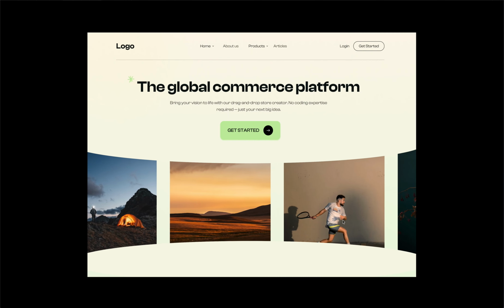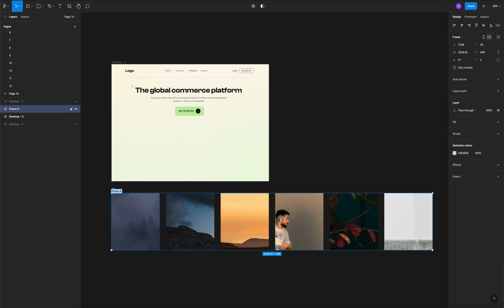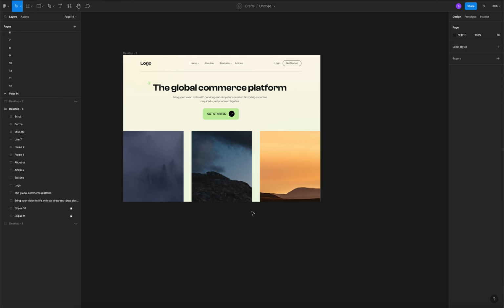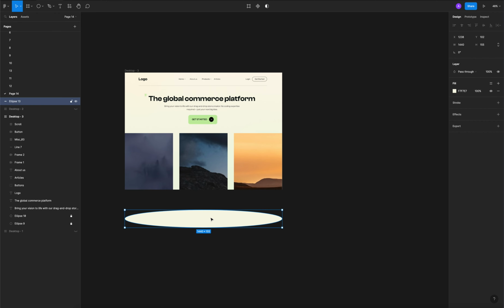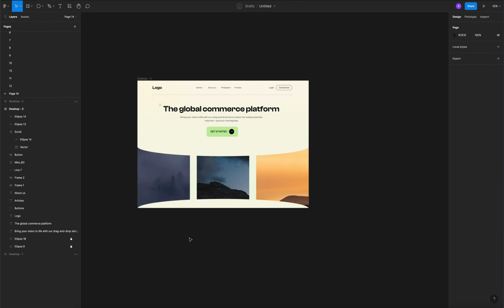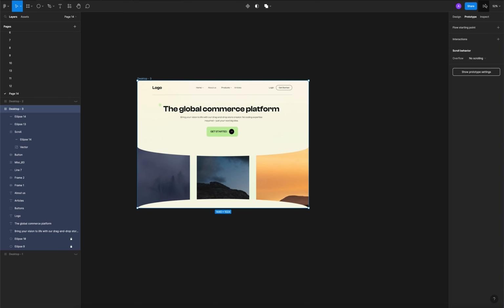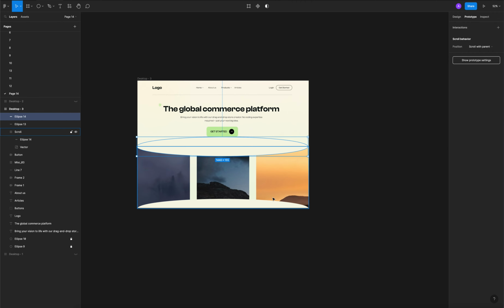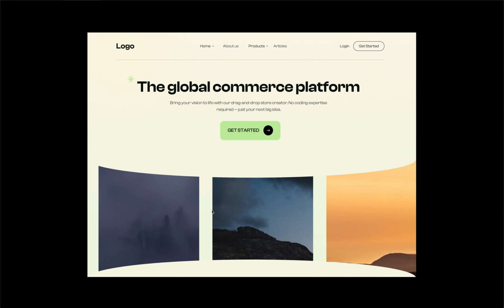What is Horizontal Scrolling | How do I Enable Horizontal Scrolling on Website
What is Horizontal Scrolling | How do I Enable Horizontal Scrolling on Website. In this tutorial, we will learn horizontal scrolling website idea for your next project.

In this tutorial, we break down the fundamentals of horizontal and vertical scroll in Figma. We cover topics like setting up scrollable frames, creating scrollable content, and working with scroll triggers. Whether you're a beginner or an experienced Figma user, this video has something for you.

Here's what you'll also learn in this video:

Introduction to horizontal and vertical scroll in Figma.
Setting up scrollable frames: Learn how to create scrollable areas within your design.
Creating scrollable content: Understand how to add content that can be scrolled both horizontally and vertically.

Working with scroll triggers: Discover how to trigger actions when scrolling reaches a specific point.
Tips and tricks: Explore advanced techniques and best practices to enhance your scrollable designs.